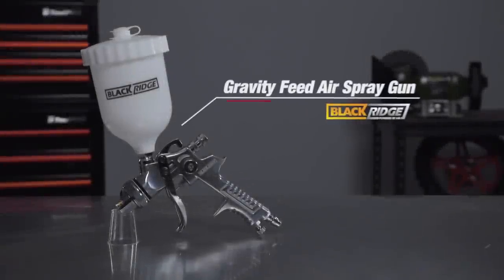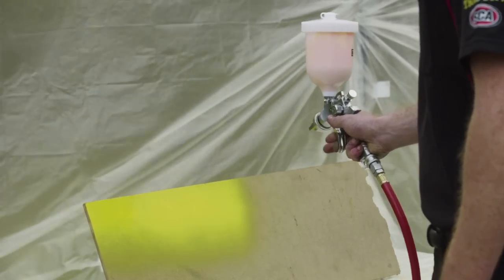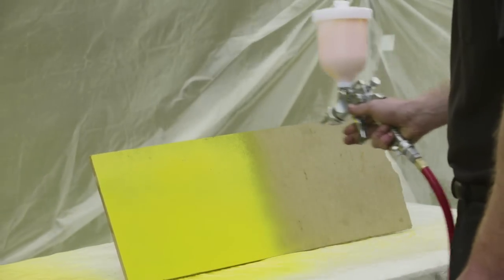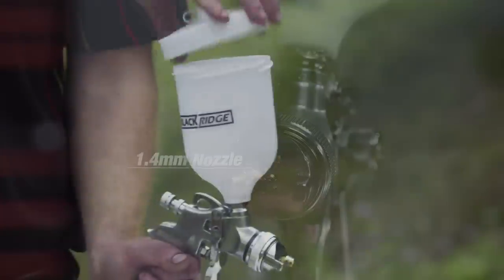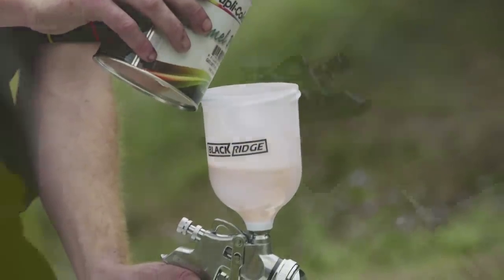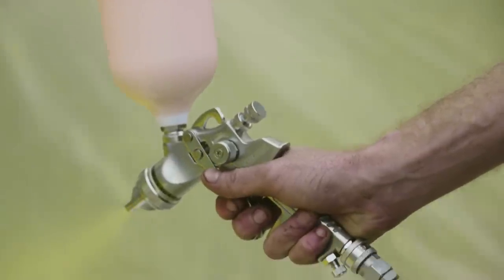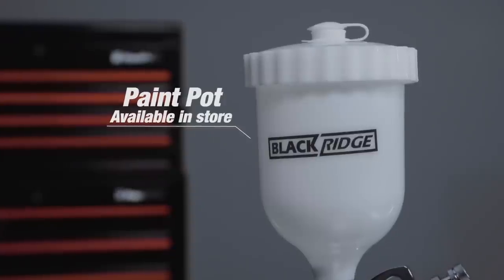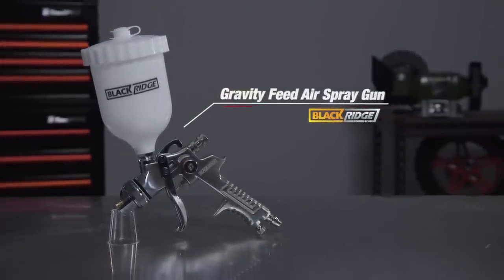Blackridge Gravity Feed Air Spray Gun - Standard // Supercheap Auto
As an excellent introduction to the world of ‘high-volume, low-pressure’ spray painting systems, the Blackridge gravity fed air spray gun has distinct advantages that traditional high-pressure guns simply can’t match. As opposed to traditional high pressure guns which can be very inefficient with material consumption; with as little as 30% of the loaded material finding its way to the desired surface. ‘High-volume, low-pressure’ guns do not require nearly the same amount of air pressure to atomise the material, giving typical transfer rates of 50% or more.